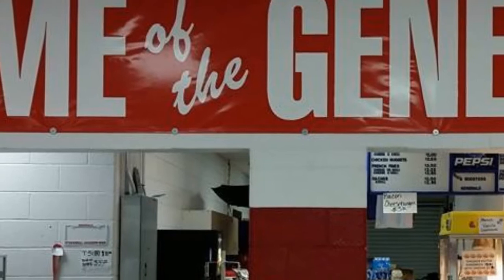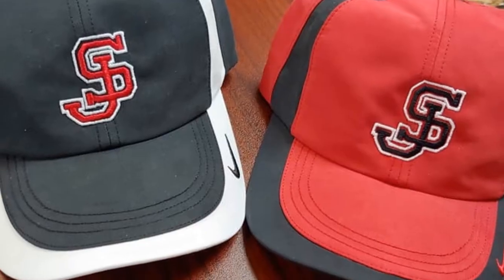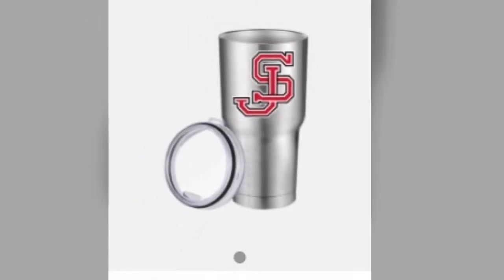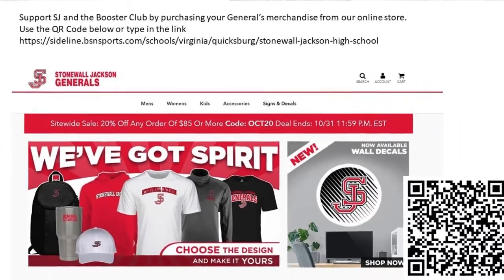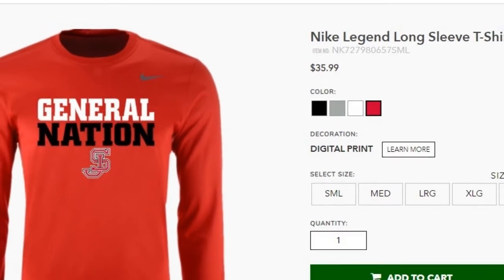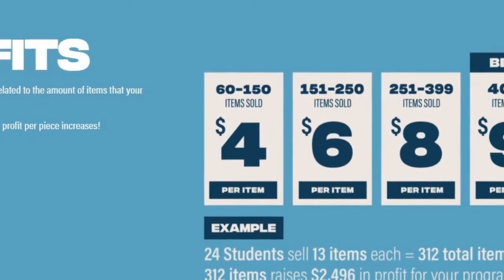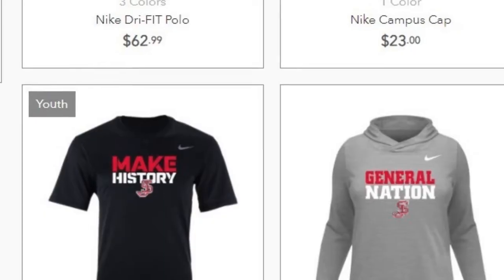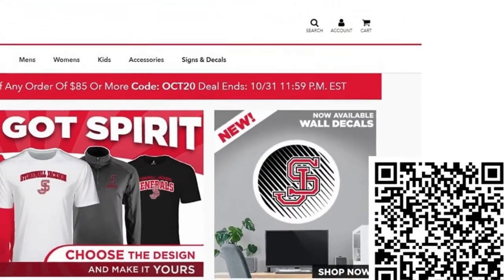Sports Marketing Unit 4 Project